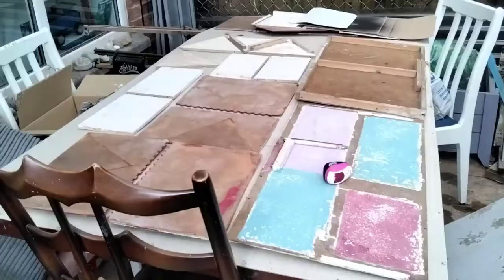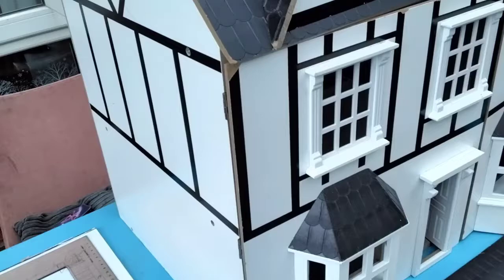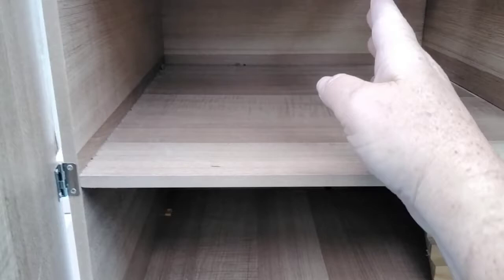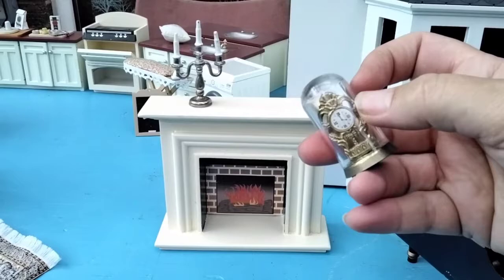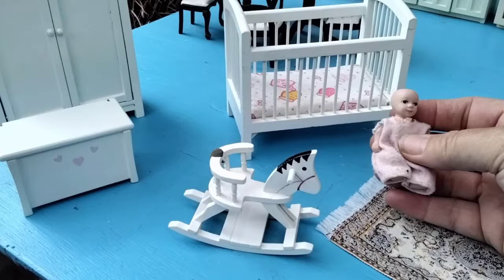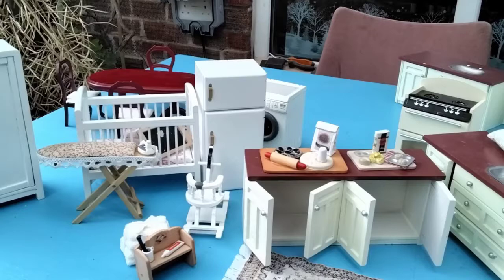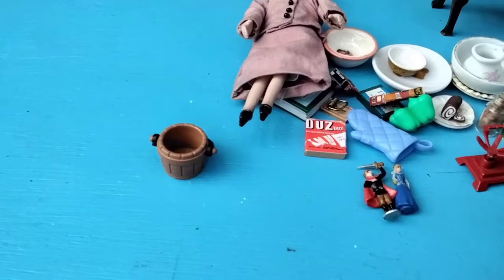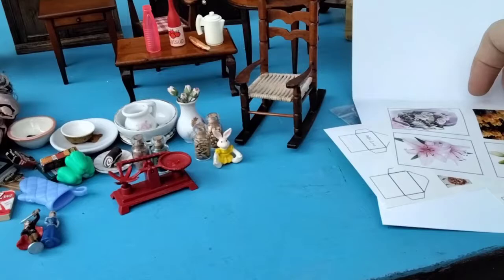Excited about crafting and garden predators.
I so miss my pc.  I can put loads more in here.

Anyway, if you don't already know, here at Blue Garden Cottage hubby and I use our suburban garden to grow a forest/cottage garden, a vegetable garden, planted veranda and tiny 'orchard', all crammed into our front and back garden. We try to grow a huge variety of edibles and useful plants for us and nature.  We use permaculture principles and try to improve our zero waste efforts every day both in the garden and in our home.

In our home, almost everything we have is second or third hand, or home made.  We try to live as frugally as possible to stay out of debt and are working toward financial independence.

In doing these things,  on a technicality we can call our home a 'suburban homesteading cottage and garden'.

So here on this channel we share what we do in the hope of inspiring and helping others to dare to dream, hope, plan and realise.

We cover 4 to 5 topics over a month as follows;

Week 1: gardens
Week 2: homemaking
Week 3: crafting
Week 4: self-reluance and writing.
When there's a week 5, I'll do a random chat and twice a year, a photo carousel of progress.
Videos are published every Thursday 2pm UK time.

We invite you along for the journey. 🙂